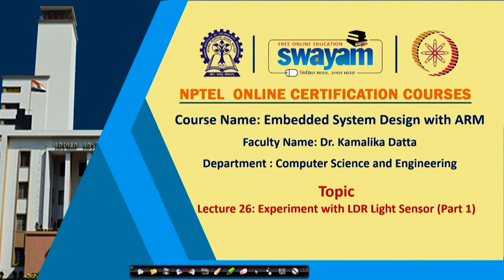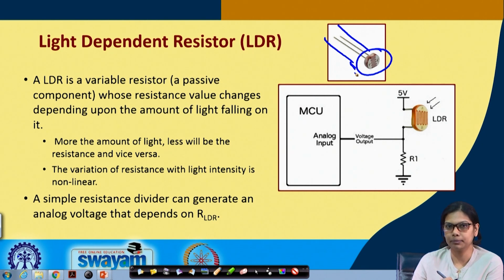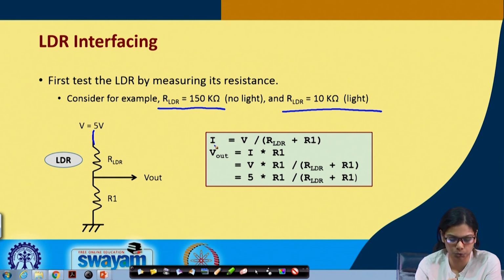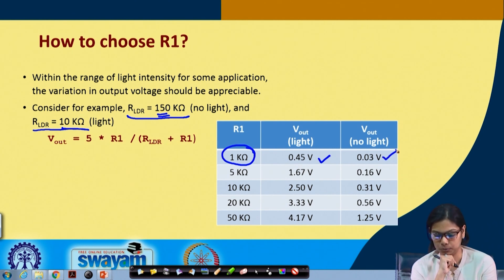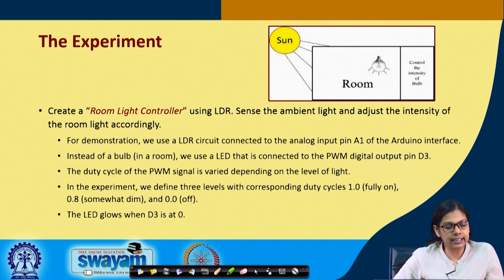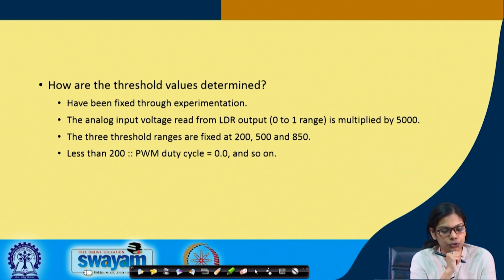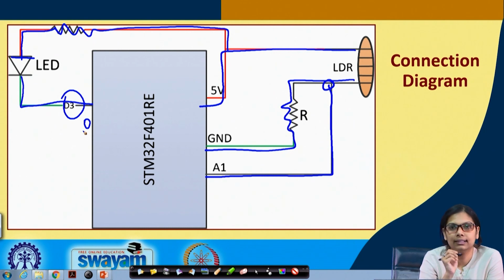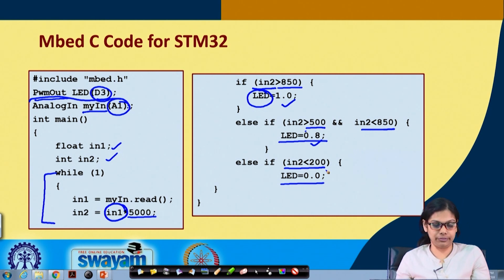Experiment With Ldr Light Sensor(Part 1)